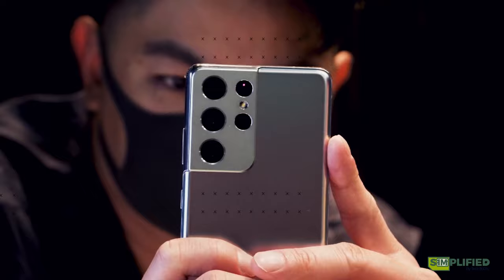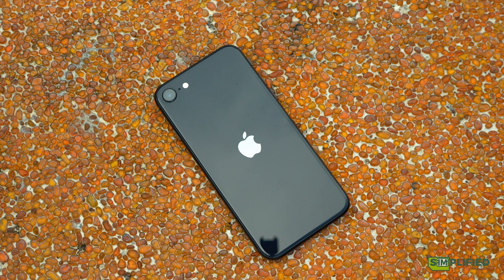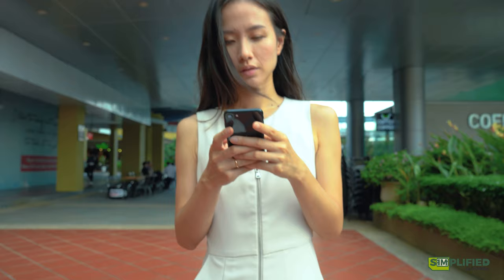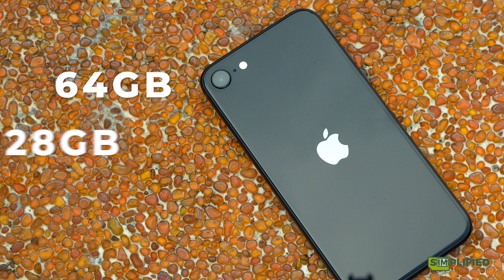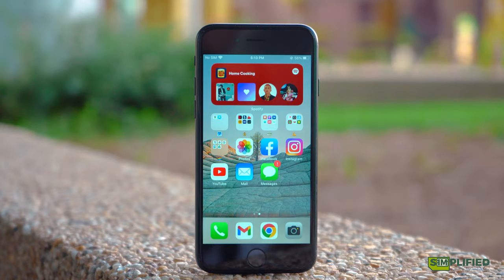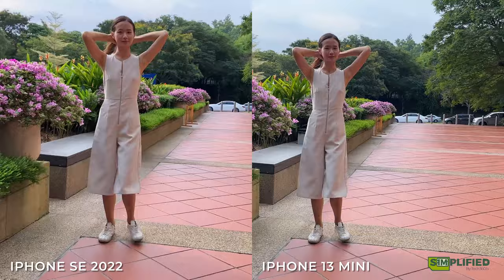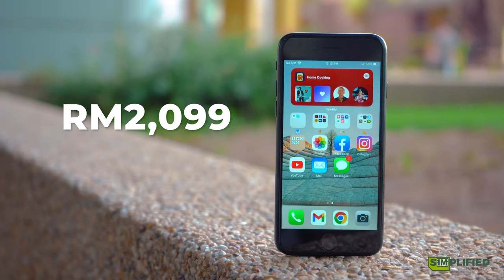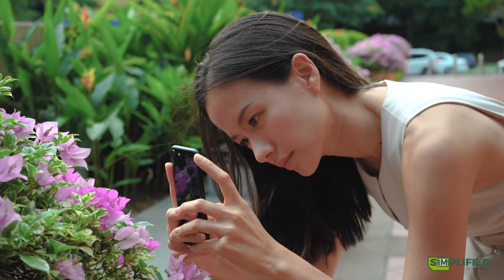iPhone SE 2022 Review : New But Dated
Let’s face it - Apple comes with a price tag so we were definitely game for a great budget iPhone to come around. But the iPhone SE of 2022 is practically identical to the iPhone SE of 2020 and the iPhone 8 - with the saving grace of the A15 bionic chip. Is that going to be enough? Who is this actually for?

Producer - Melissa Tan
Camera - Fitri Aiyub